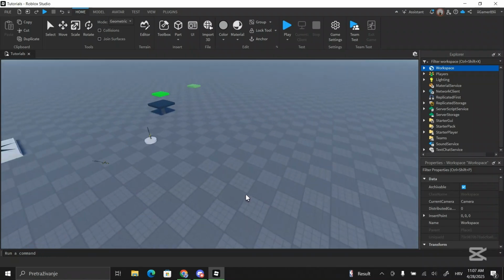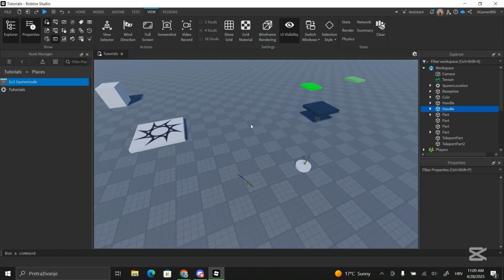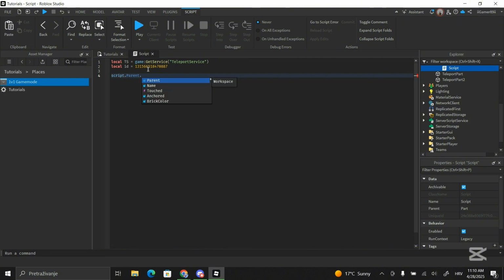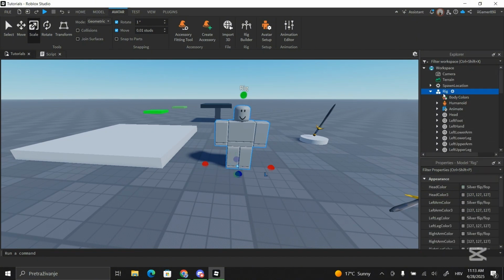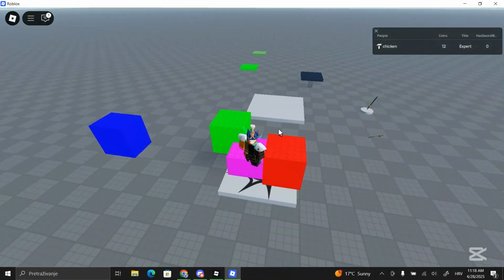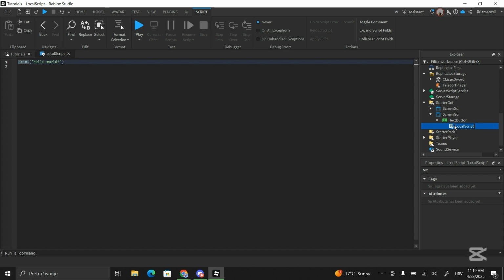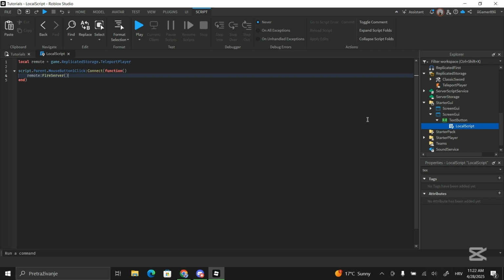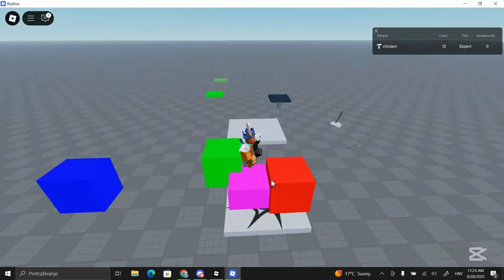How to TELEPORT between PLACES in ROBLOX | Roblox Studio Tutorial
Today I will be teaching you how to teleport players to another place, in two ways. I hope you enjoyed the video, and as always here are the scripts:

--PART TOUCHING--

(Put the server script in the part itself)

local TS = game:GetService("TeleportService") --Teleport Service used for teleporting players to another place
local id = 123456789 --Put your actual place id, to find the id go to the Asset Manager and open the places folder, then select your place, right click and select "Copy ID To Clipboard"

script.Parent.Touched:Connect(function(hit) --When the part is touched
 local h = hit.Parent:FindFirstChild("Humanoid") --Getting the Humanoid
 if h then
  local player = game.Players:GetPlayerFromCharacter(hit.Parent) --Get the player from the character
  TS:Teleport(id, player) --Teleport the player (The place id has to go before the player)
 end
end)

--BUTTON CLICKING--

-LOCAL SCRIPT (Put in the Button itself):

local remote = game.ReplicatedStorage.TeleportPlayer --The remote event in replicated storage. If you don't have it, create it. If it has a different name, replace the ".TeleportPlayer" to your actual remote name

script.Parent.MouseButton1Click:Connect(function() --When the button is clicked
 remote:FireServer() --Fire the server, so the server knows the button was clicked
end)

-SERVER SCRIPT (Put in Server Script Service):

local TS = game:GetService("TeleportService") --Teleport service used for teleporting

remote.OnServerEvent:Connect(function(plr) --When the remote gets fired, the following happens (The remote is fired in the local script in the button):
 TS:Teleport(id, plr) --Teleport the player (The place id has to go before the player)
end)